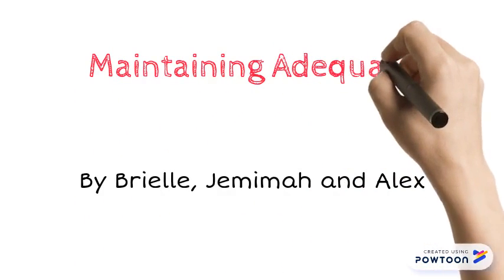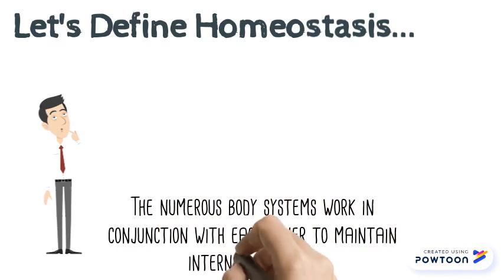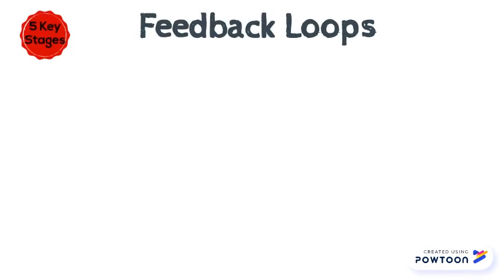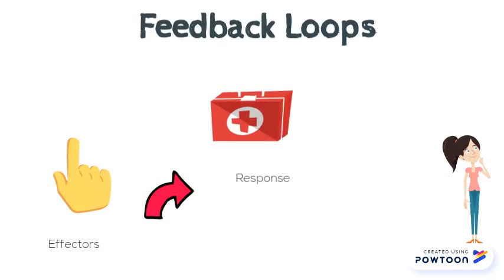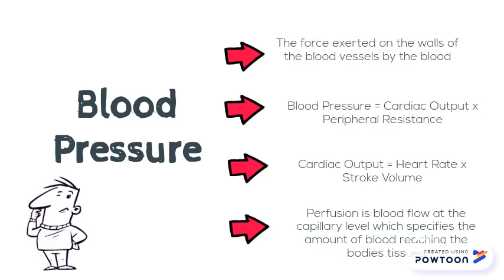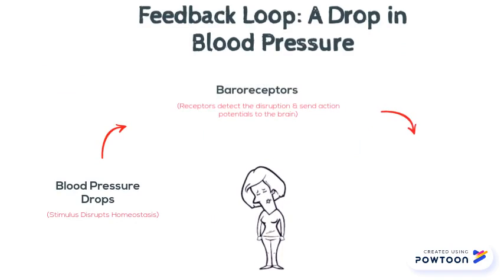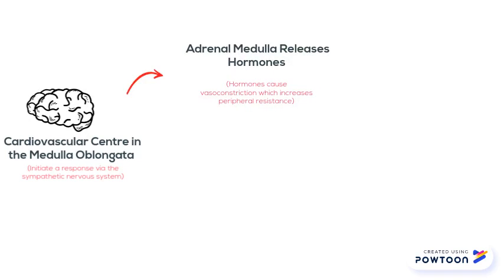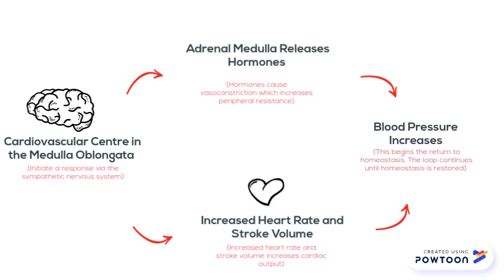LBQ group assessment 1